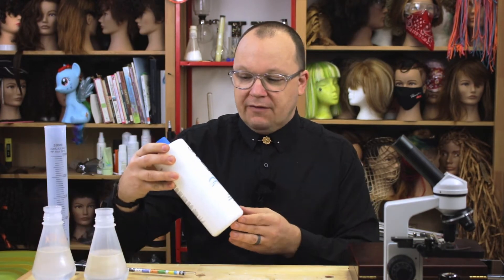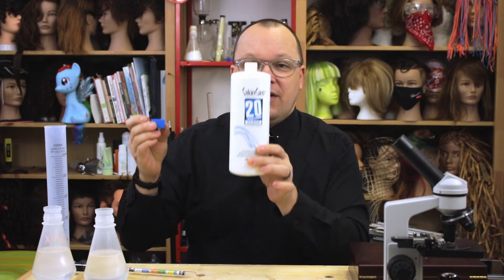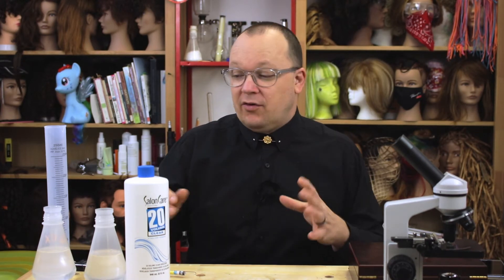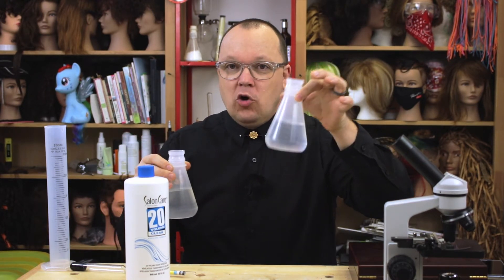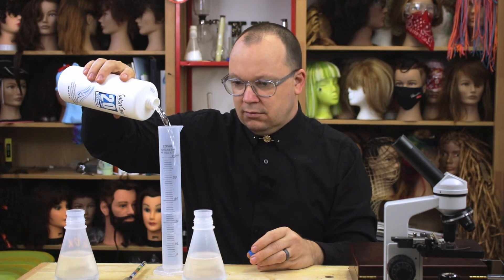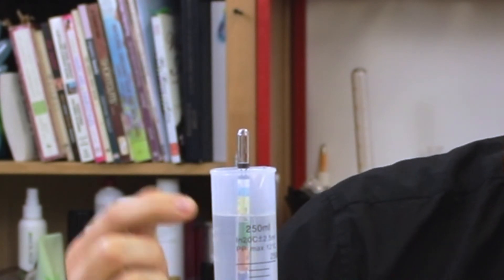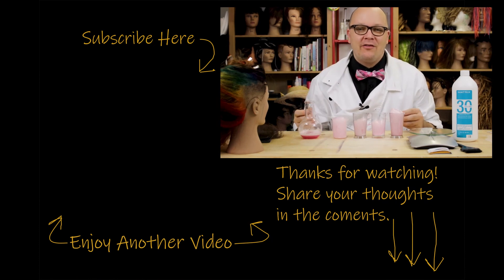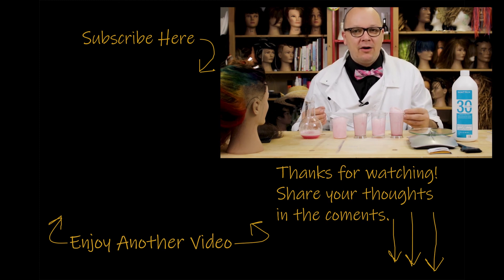What Happens When You Leave The Lid Off Of Your Developer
If you leave the lid off of your developer, will it ruin your formula? How long can it be left uncovered?